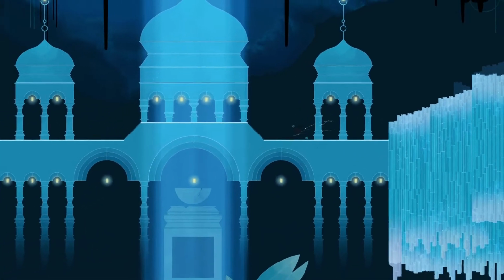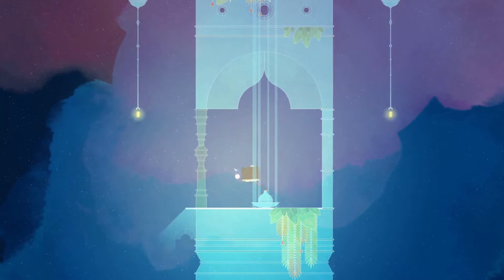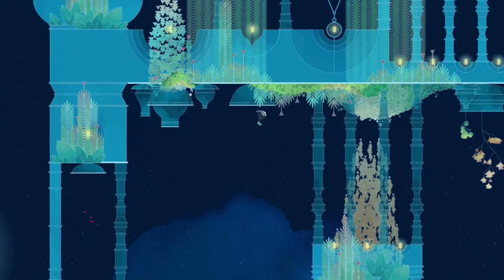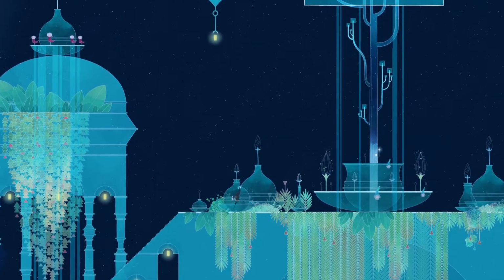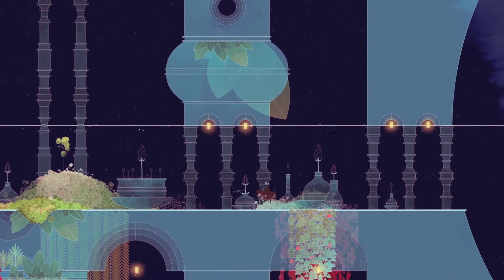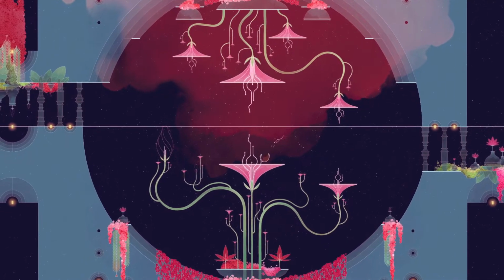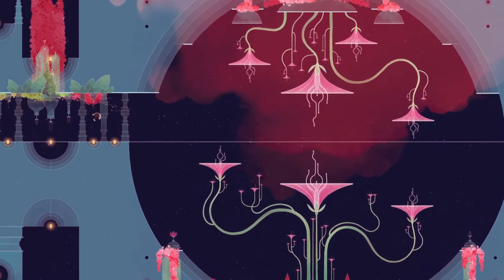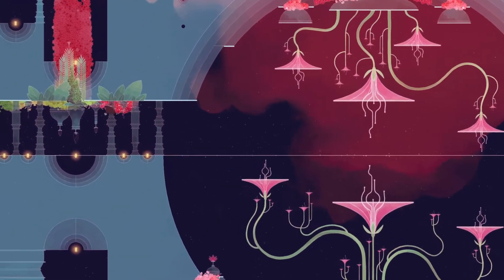Illusions, Gravity And Darkness! - Daddy DeGrand Plays GRIS #5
GRIS is a beautiful game about a beautiful girl bringing back colors to the world. I was expecting this to be a chill and nice to look at game, but surprisingly, it had some very intense and emotional moments here and there! I hope you will enjoy GRIS as much as I have!